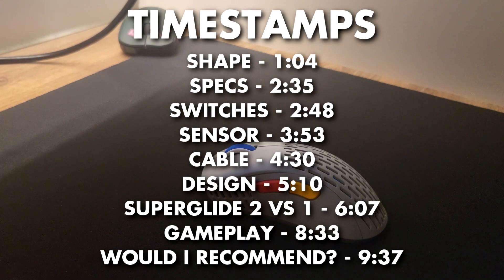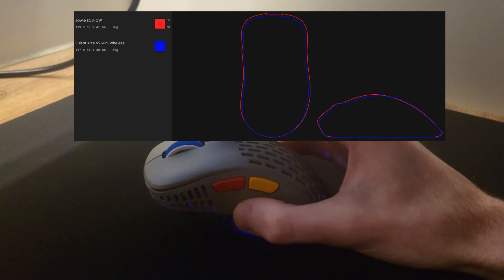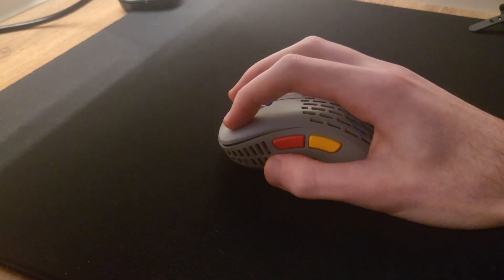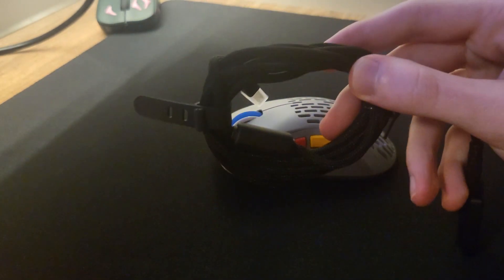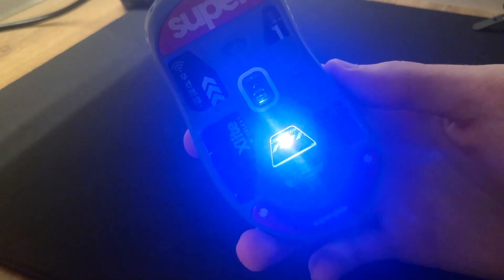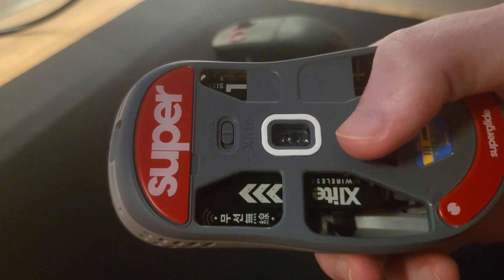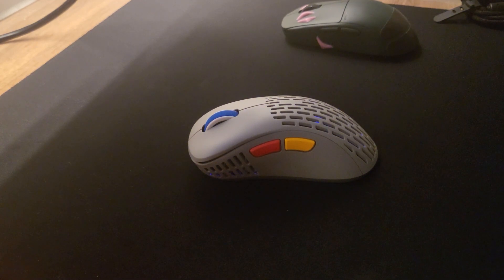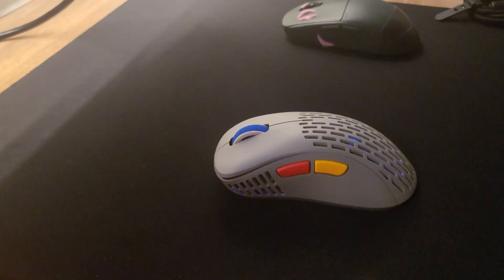This Mouse Surprised Me.. - Pulsar XLITE V2 Mini Retro + Superglide 2 Review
In this video, I review the new Pulsar Xlite V2 Mini Retro Edition, as well as do a comparison and review of the new Superglide 2 Glass Mousefeet from Pulsar.

Epic Games Creator - Code HYDRA (helps me out a lot if you use it!)

Socials (I go by hydra on YT and ra1n on other socials)

Comment pizza if you read this :)